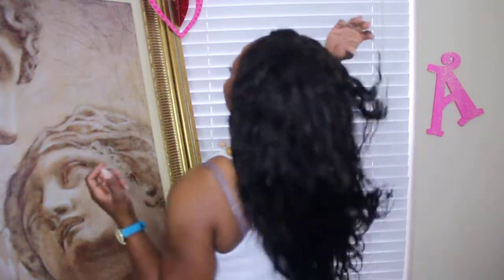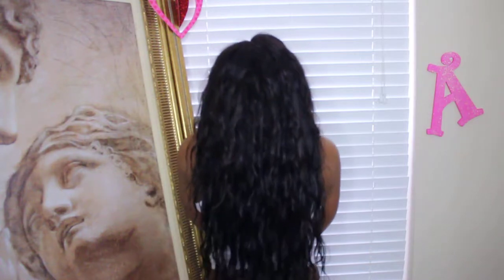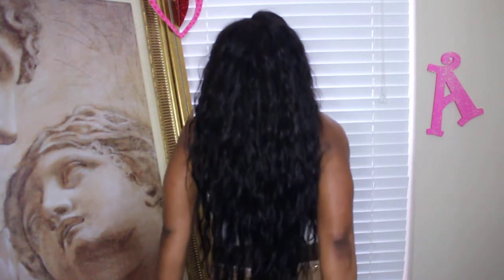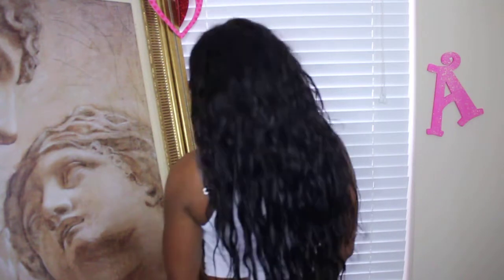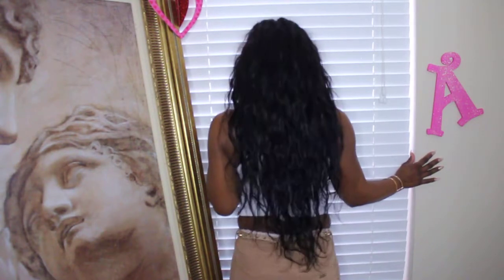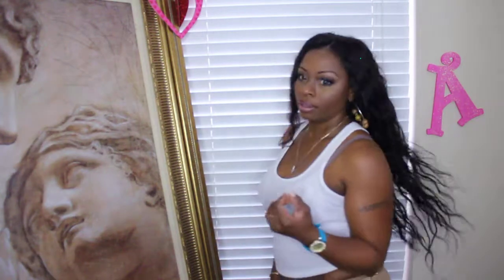ALIEXPRESS| BRAZILLIAN BODYWAVE 32" UPDATE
THIS HAIR IS NO LONGER AVAILABLE AS I JUST CHECKED THE LINK BUT I DO HAVE AN ALTERNATIVE AVAILABLE @

Here is the link to the closure in this video:

Here is the link for the hair in this video: